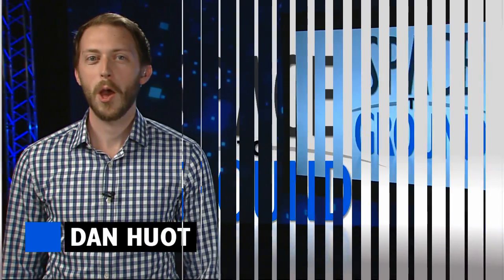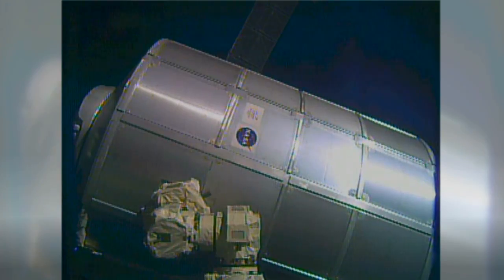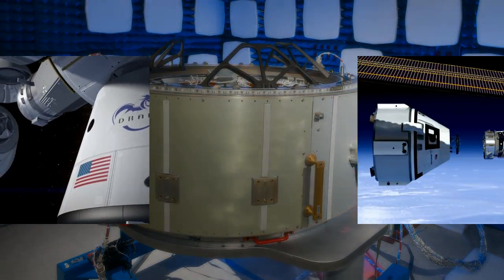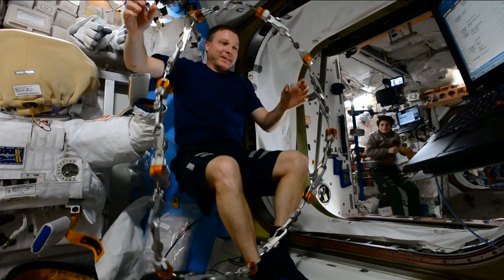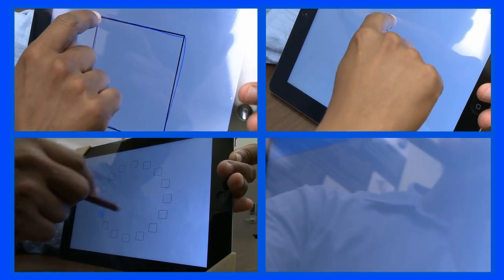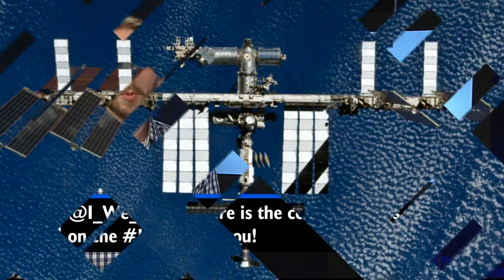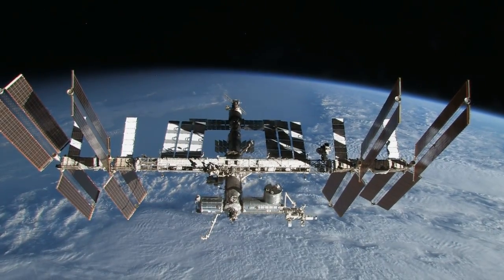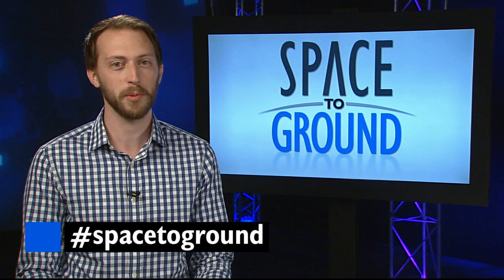Space to Ground : Module Move